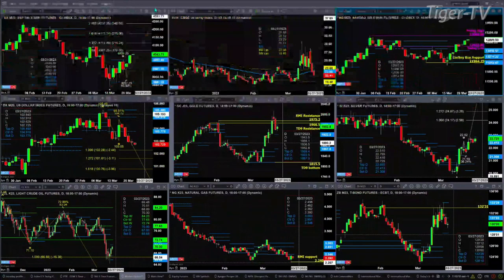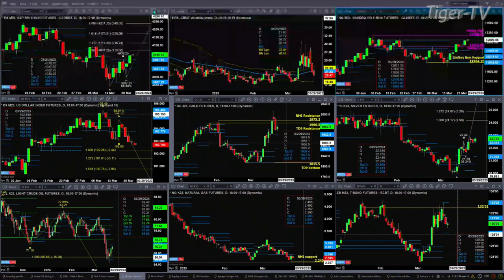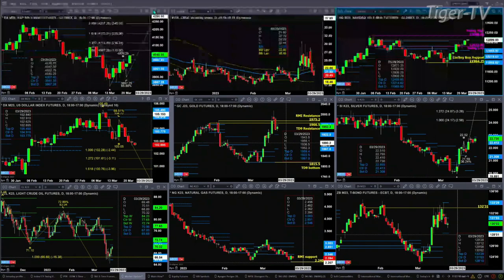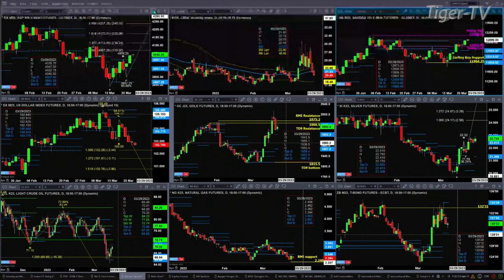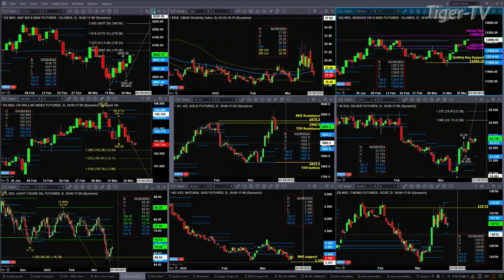March 22nd, 11AM ET Market Update on TFNN - 2023